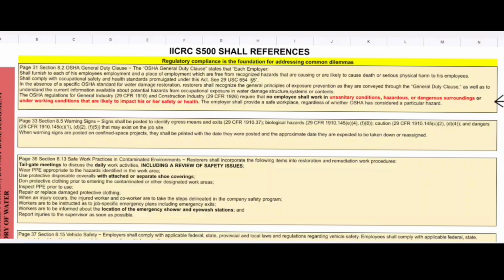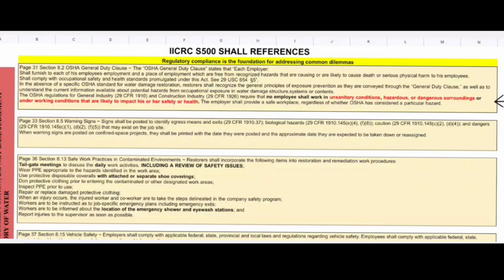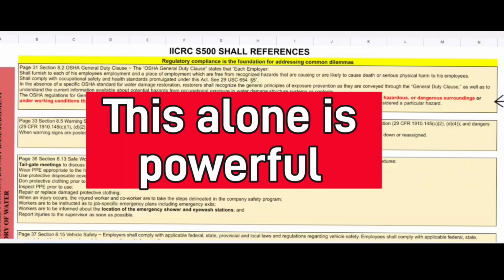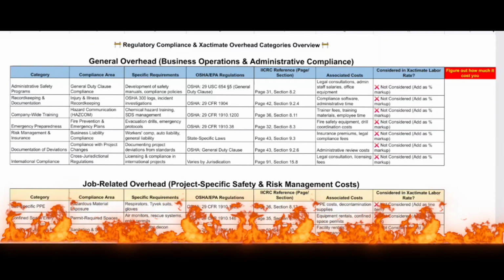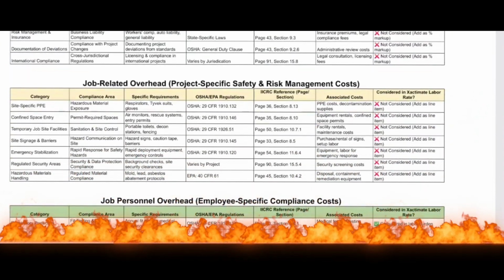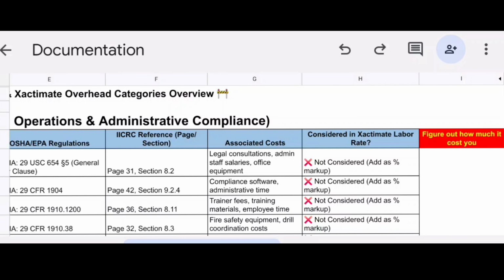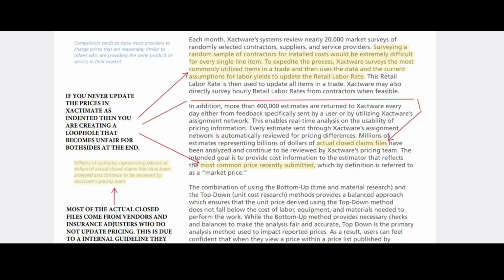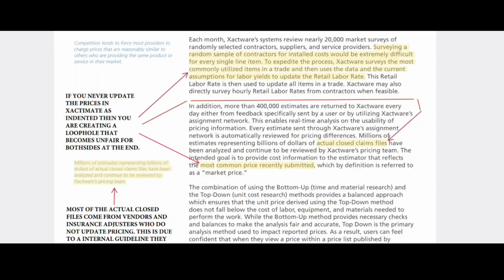S500, Regulations, Overhead and Profit, Xactimate How Can They Relate?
Have you ever wondered how you determine your price? How does the market set the price, and how can xactimate surveys publish the pricing data?

Today, I'll make you aware of important things to consider and ponder. This is just scratching the surface of what I teach restorers and the public to provide truthful data and reduce significantly headaches. Key word education!!